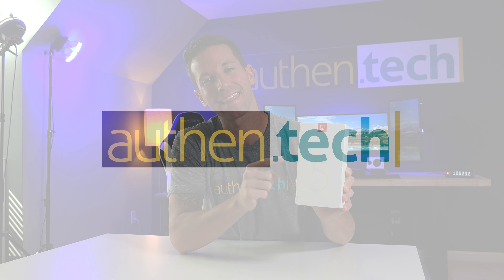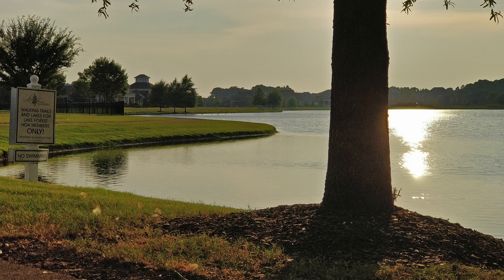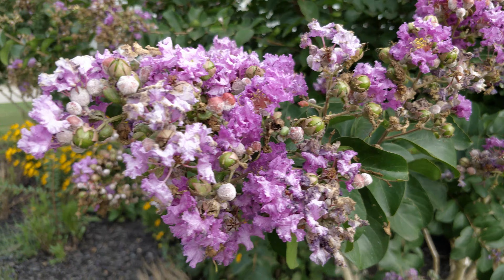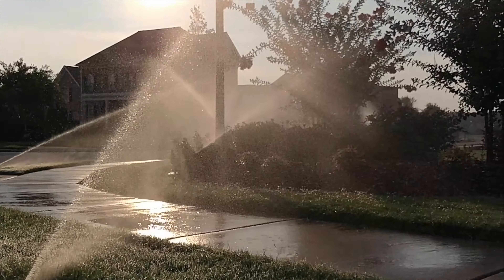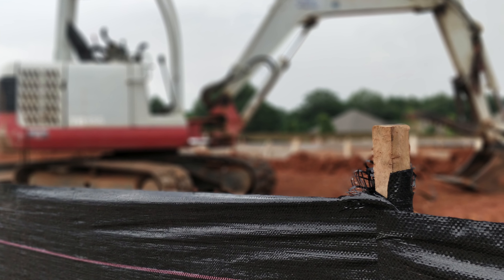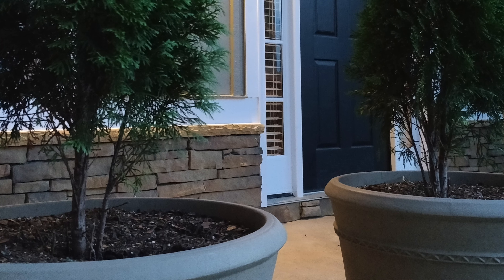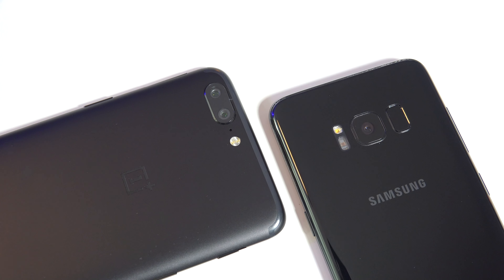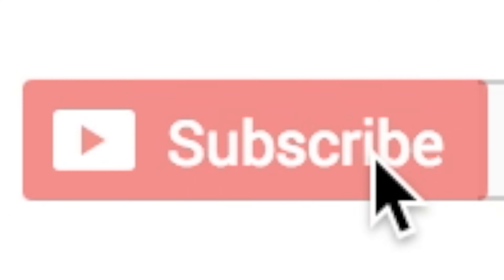OnePlus 5 CAMERA REVIEW! (4K)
My Main Sony 4K camera ➜

OnePlus 5 vs Galaxy S8: (coming soon!)
OnePlus 5 vs 3T: (coming soon!)

The OnePlus 5 is a fantastic phone, and they implemented some massive upgrades and improvements to their new DUAL-camera system! So far I'm very impressed!

Main Specs and Features:
-Dual 16 MP, f/1.7, 24mm, EIS (gyro) + 20 MP, f/2.6, 36mm, phase detection autofocus, 1.6x optical zoom, dual-LED flash, check quality
-1/2.8" sensor size, 1.12 µm @ 16MP & 1/2.8" sensor size, 1.0 µm @ 20MP, geo-tagging, touch focus, face detection, HDR, panorama
-Video: 2160p@30fps, 1080p@30/60fps, 720p@30/120fps
-Secondary front facing selfie camera: 16 MP, f/2.0, 20mm, EIS (gyro), 1.0 µm pixel size, 1080p video